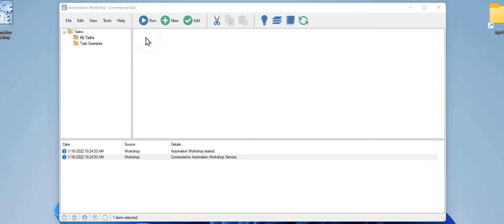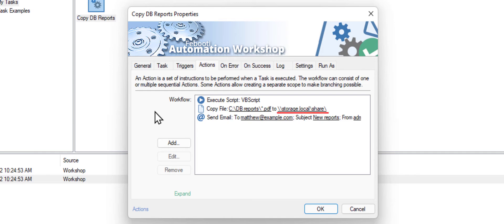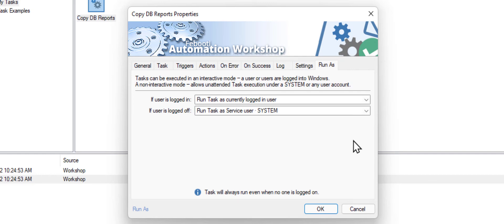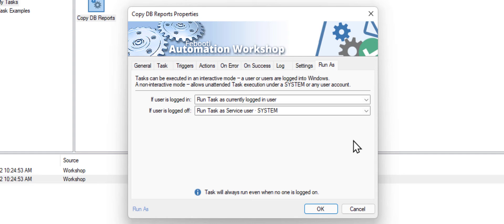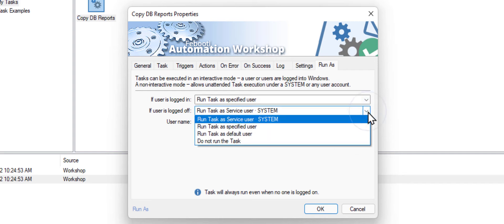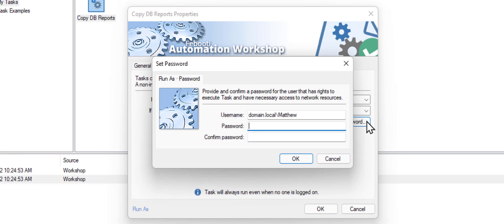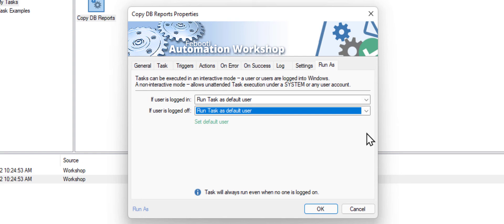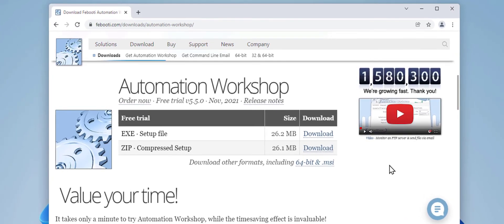Run As another user · A no-code tool · Tutorial · Automation Workshop for Windows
💙 Automated Tasks must run in different contexts depending on your business needs. By default, the Tasks are executed under the currently logged on user, and if there is no one–under the SYSTEM account.

00:00​ Intro
00:10 Run As overview
00:32 Task workflow
01:01 Run As settings
01:12 Run As current user or SYSTEM
01:50 Run As specified user
02:07 Enter username + password
02:34 Run As default user
02:45 Set default user
03:06 Epilog